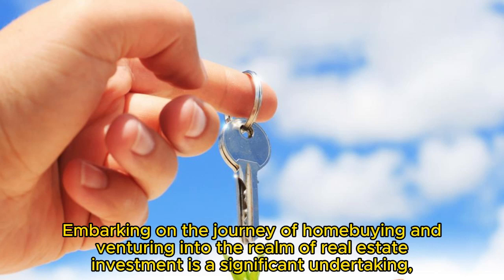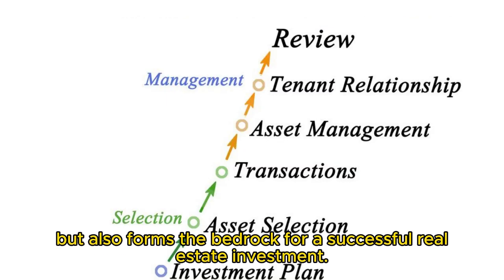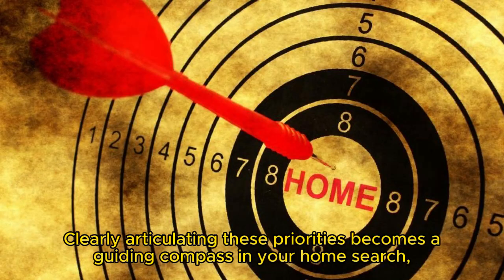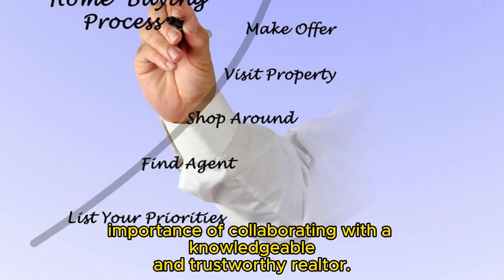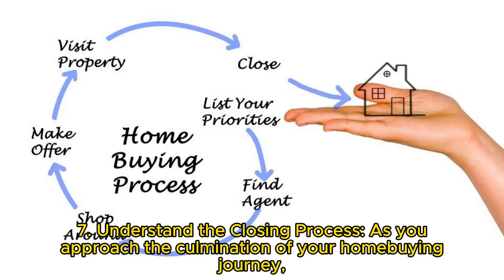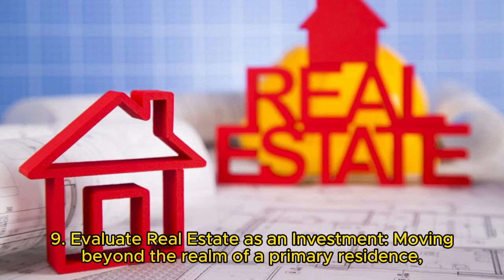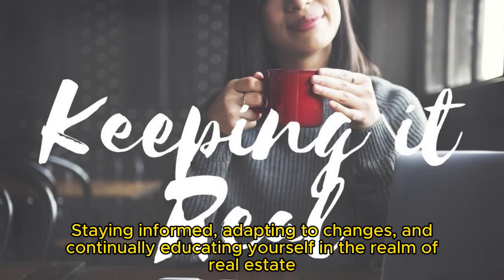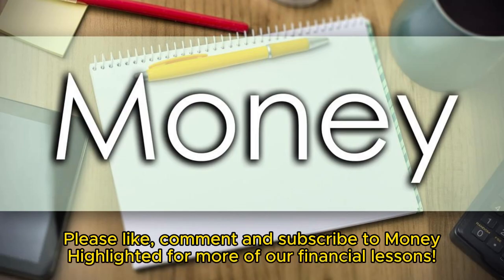10 Keys for Successful Home Buying & Real Estate Riches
Embarking on the journey of homebuying and venturing into the realm of real estate investment is a significant undertaking, one that demands a nuanced understanding of the market dynamics, financial intricacies, and a strategic approach. In this detailed guide, we will delve comprehensively into 10 keys that form the blueprint for successful home-buying and the pursuit of real estate riches.

The journey to successful home buying and real estate riches is multifaceted, demanding a strategic approach, continuous learning, and adaptability. By internalizing these 10 keys, prospective homeowners and investors can navigate the complexities of the real estate landscape with confidence, laying the foundation for a prosperous and rewarding real estate journey.